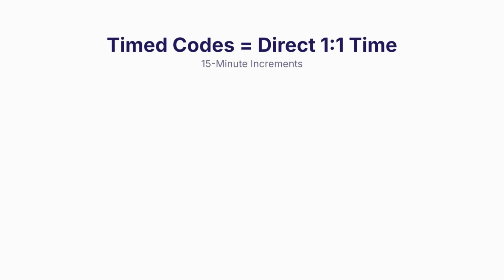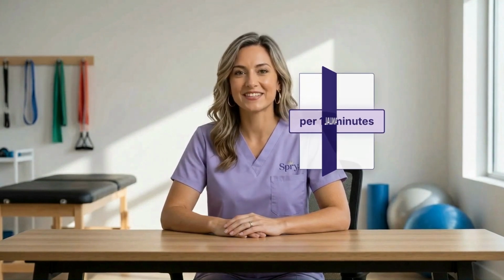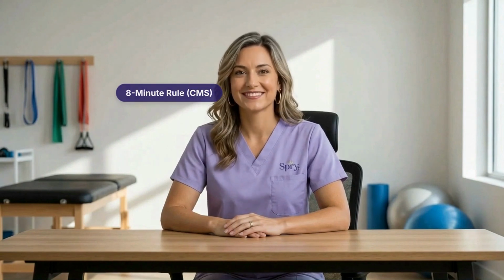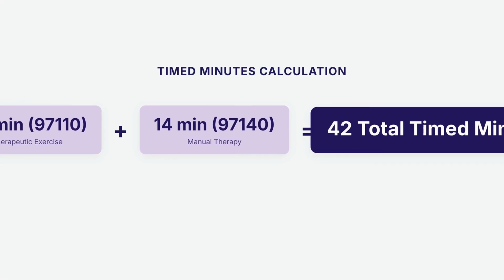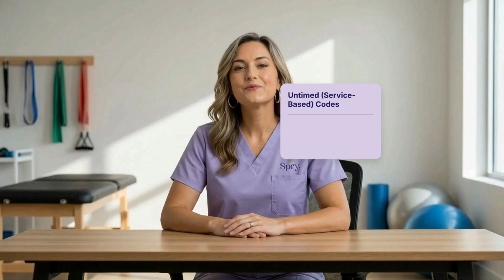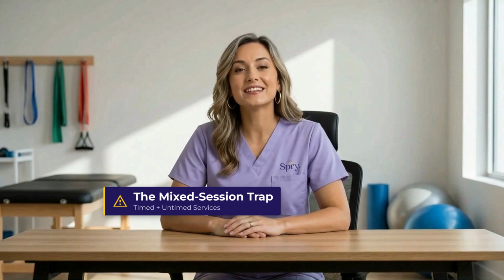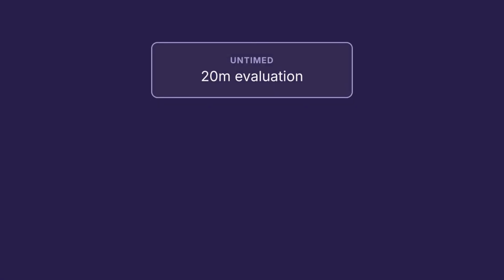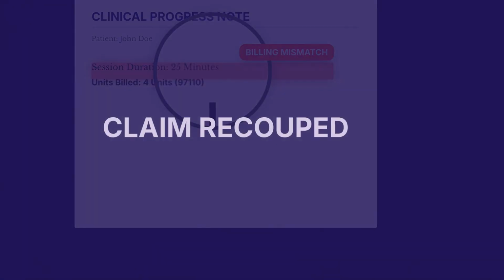Timed vs. Untimed CPT Codes: The PT Billing Guide Every Therapist Needs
If you work in physical therapy billing, outpatient rehab, or clinical documentation, understanding timed vs. untimed CPT codes is essential for accurate reimbursement.

In this video, we explain the difference between timed and untimed CPT codes, how the CMS 8-minute rule works, and why including untimed services in your unit calculation can lead to billing errors and claim recoupments.

Using real-world outpatient physical therapy examples, you'll learn how to calculate billing units correctly, avoid common documentation mistakes, and understand what Medicare expects before reimbursing therapy services.

In this video, you'll learn:
What timed and untimed CPT codes are
How the Medicare 8-minute rule works
Common PT billing mistakes that trigger audits
How to bill mixed timed and untimed therapy sessions
Documentation requirements for CMS reimbursement
Best practices for accurate outpatient rehab billing

00:00 Why timed vs. untimed CPT codes matter
00:18 Understanding timed vs. untimed CPT codes
00:45 How the Medicare 8-minute rule works
01:40 Common untimed CPT codes in physical therapy
02:05 The mixed-session billing mistake to avoid
02:40 CMS documentation requirements
03:00 How SPRY helps rehab clinics
03:10 Final tips & Q&A